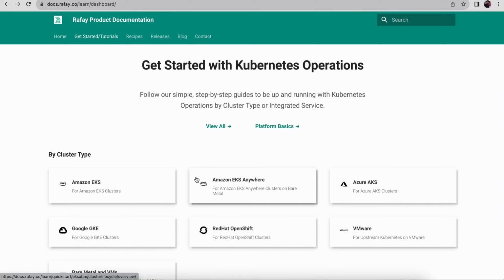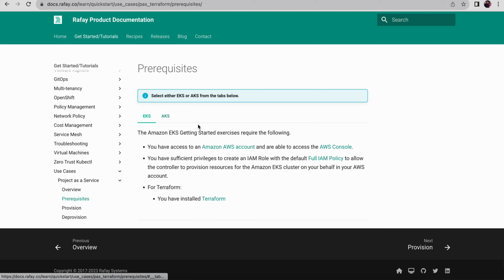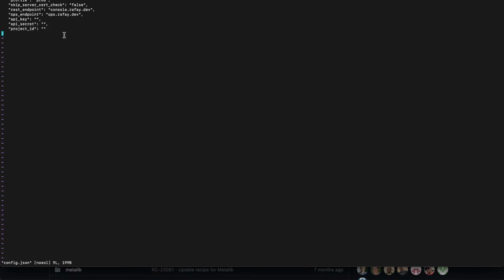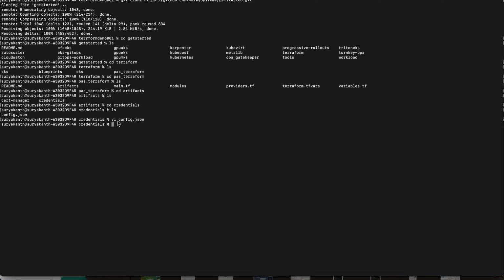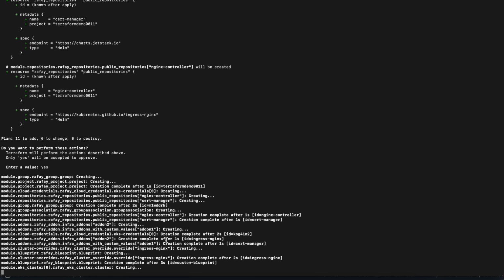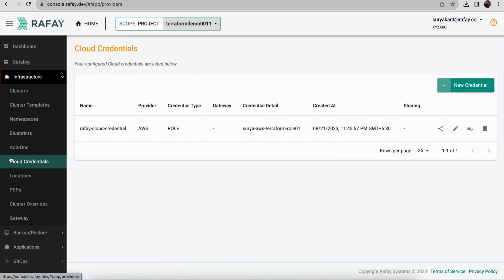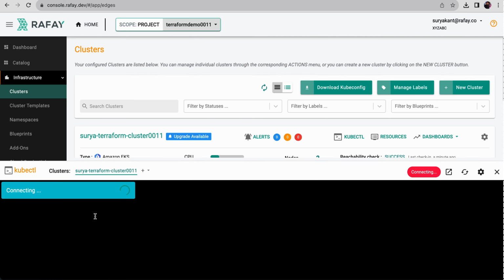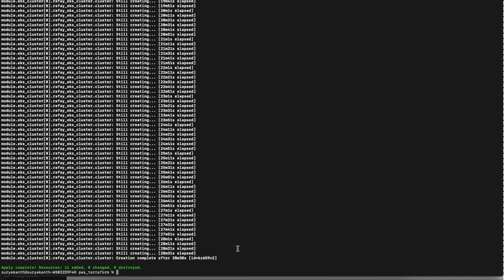Get Started with turnkey automation for Kubernetes-based Operating Environments using Terraform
A video showcasing how platform teams can leverage turnkey Terraform-based automation to dynamically create a complete operating environment for application teams. This video showcases Part-1 of Rafay's Getting Started Guide focused on "Project as a Service" for Amazon EKS @